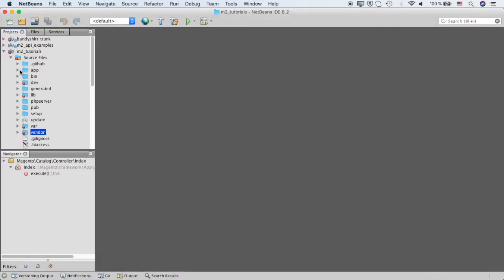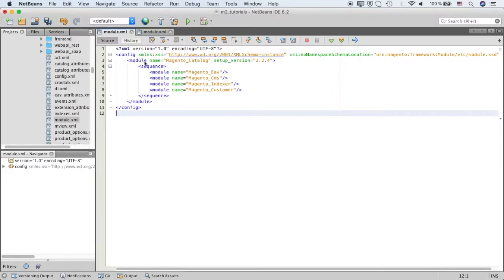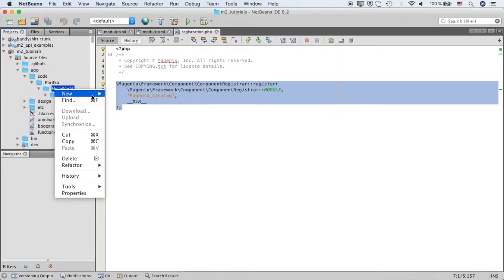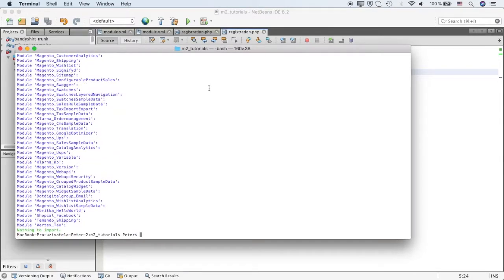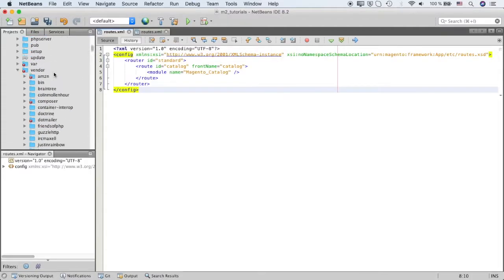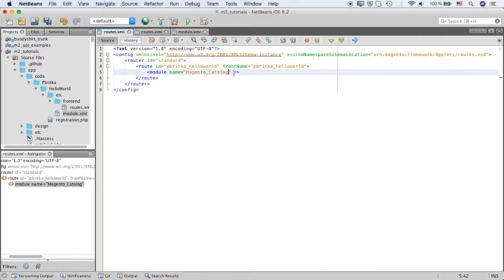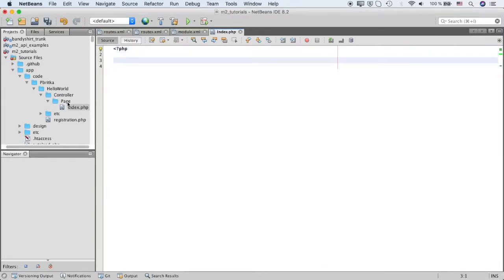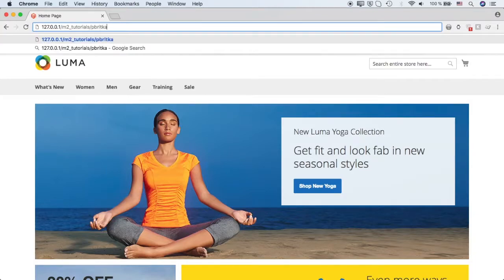Magento 2 - Simple "Hello World" Module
How to create a basic module in magento 2, set up a frontend URL and display a "Hello World" message on that URL.